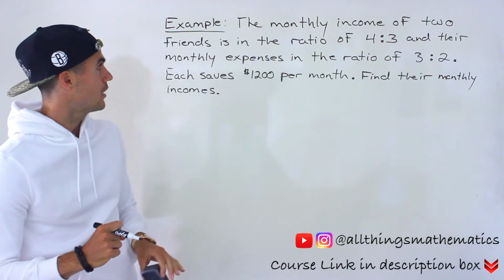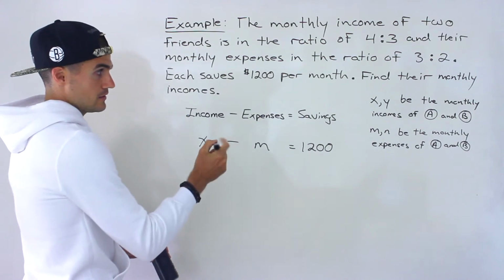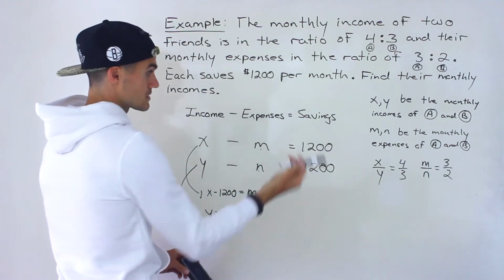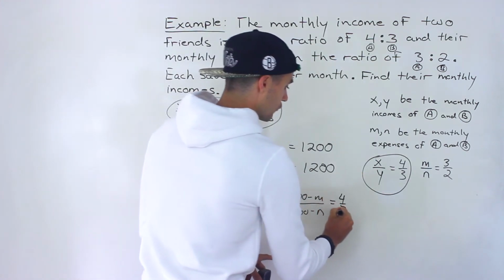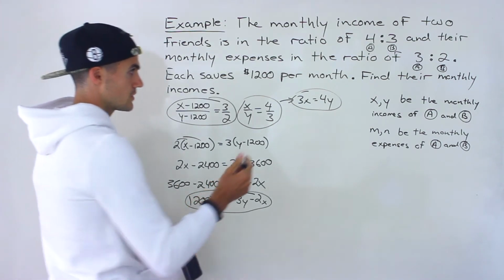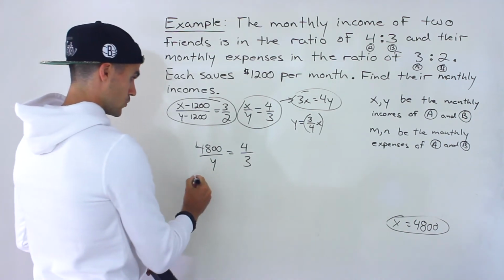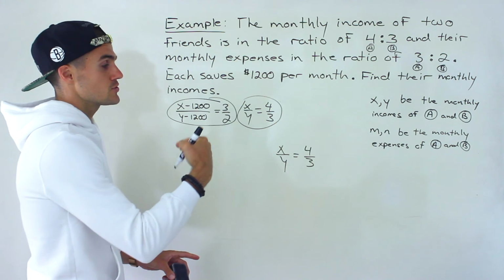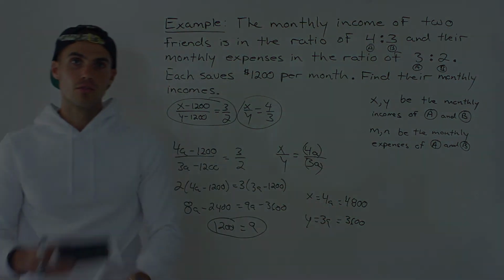QMS 110 (Ryerson) - Find Incomes given Expense & Income Ratios